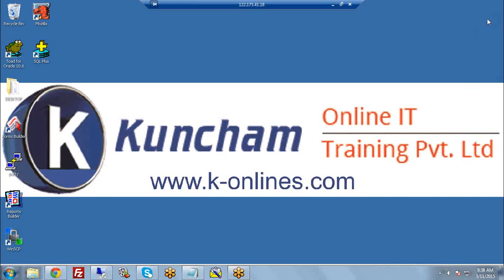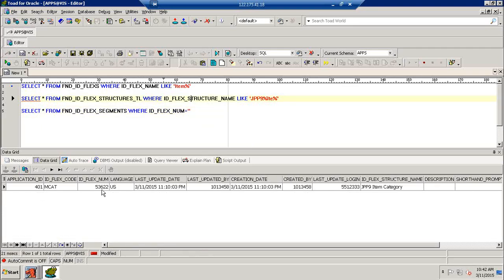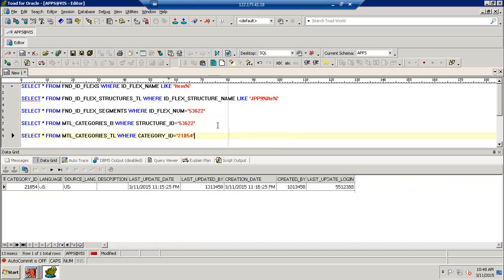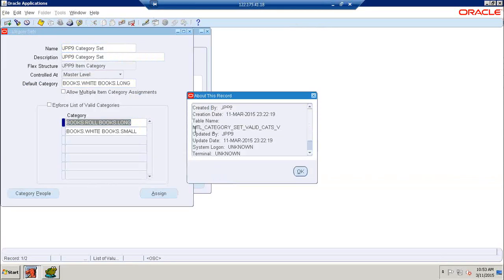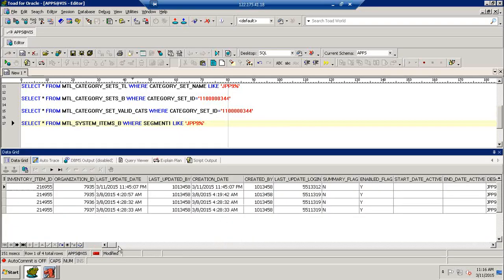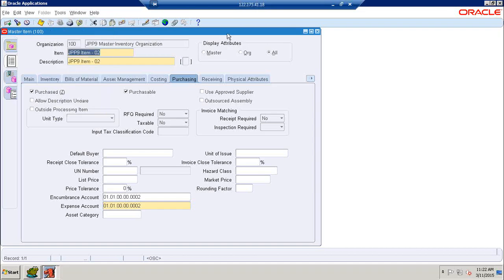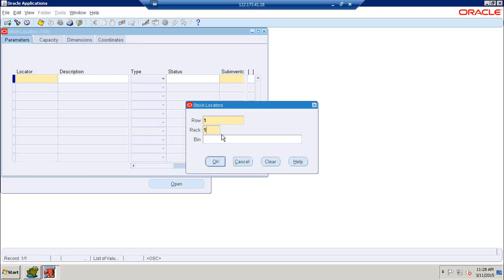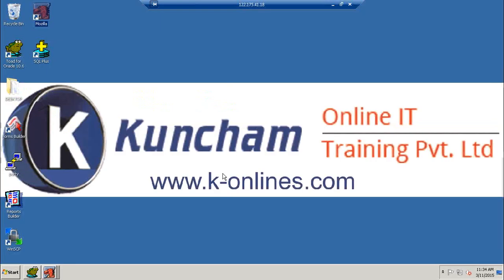Class - 127 || Define ITEM Categories & SETS || Inventory || Oracle Apps R12 Techno || NaaGuru.com